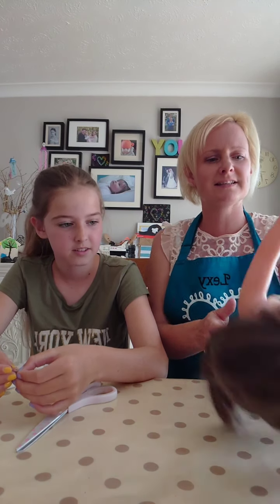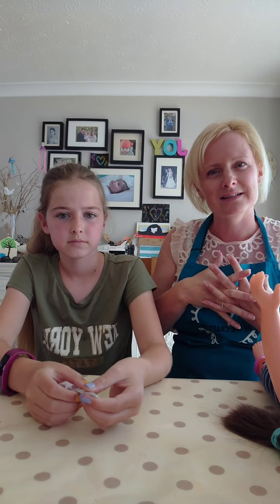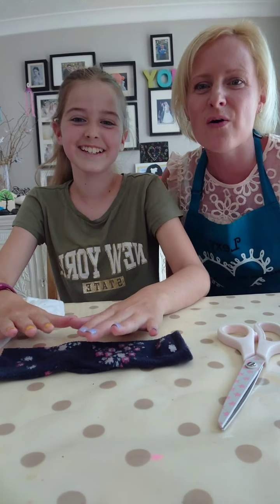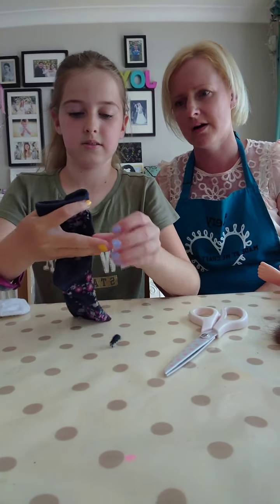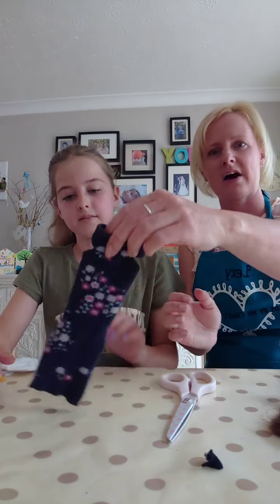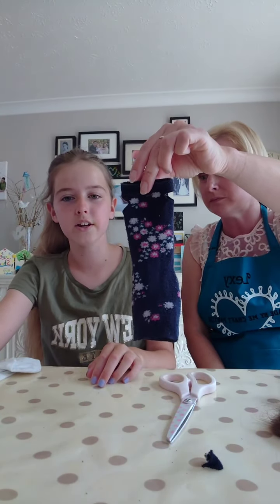Craft Along With Me: Sock Dresses and Jackets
Following on from our successful sock dress and cape tutorial in early lockdown, this week we're making new outfits for dolls out of old socks.

We'll show you how to make a shrug and evening gown for your doll or teddy.

SUPPLIES
Old socks
Scissors

OPTIONAL
Gems
Stickers

We'll be making outfits for Designer Friends dolls, but they can work on teddies too! Or use baby socks for Barbies.

Please note that this was filmed as a Facebook live session